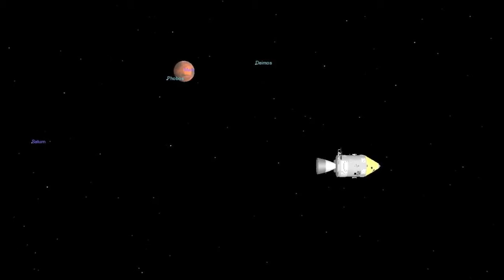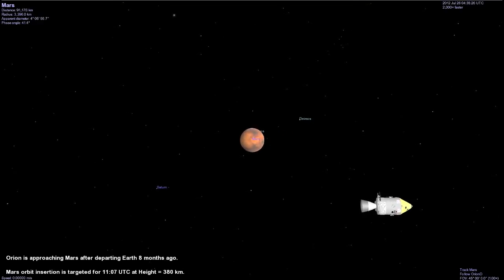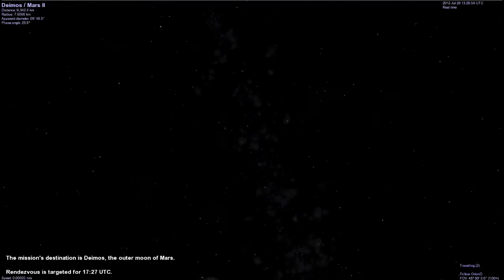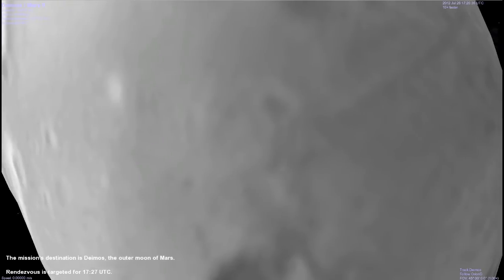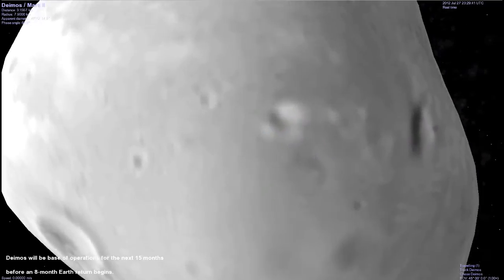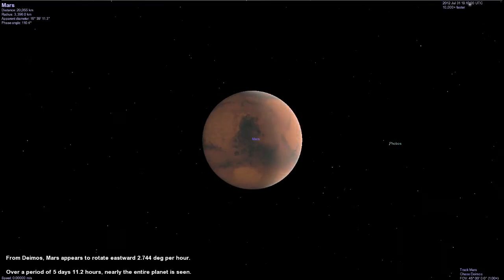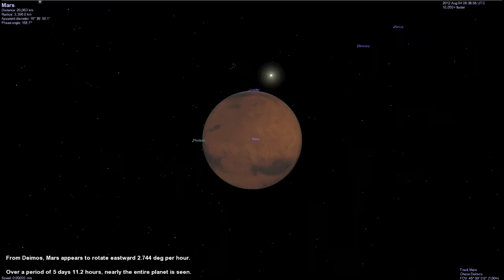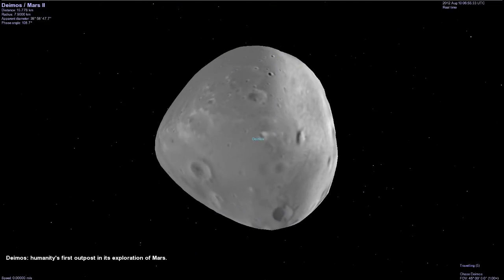Mars Approach and Deimos Rendezvous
Meet Dr. Jim Logan and Dan Adamo as they take you on a high fidelity rendezvous with Mars and its outer moon Deimos.  Learn why Deimos is an ideal base of operations from which to initiate human telepresence on the martian surface.  For a more immersive experience, select 720p HD resolution and full screen mode to view this video.